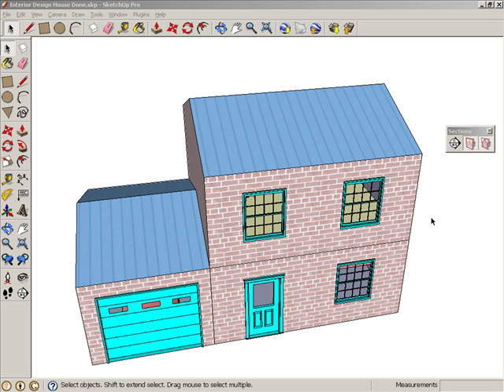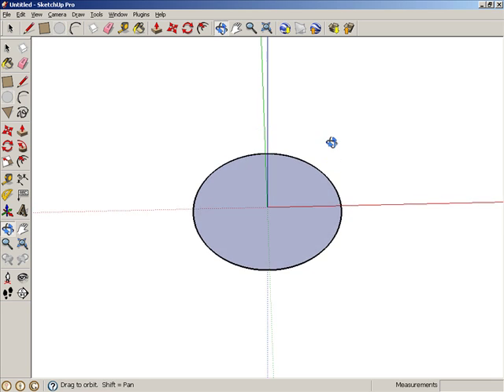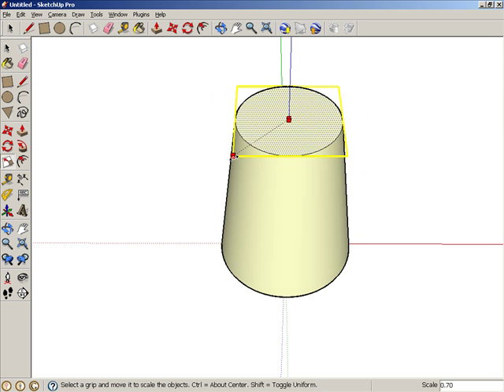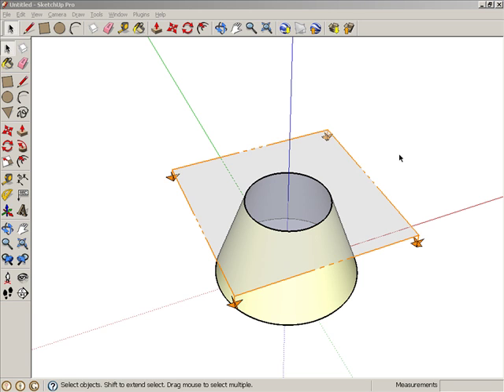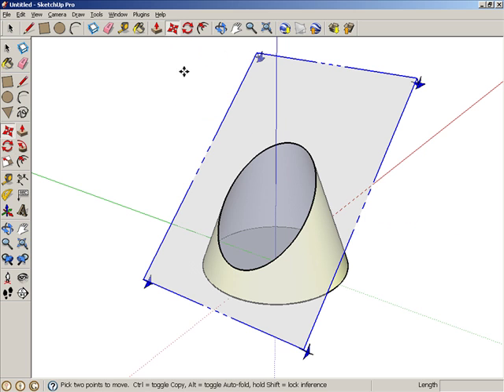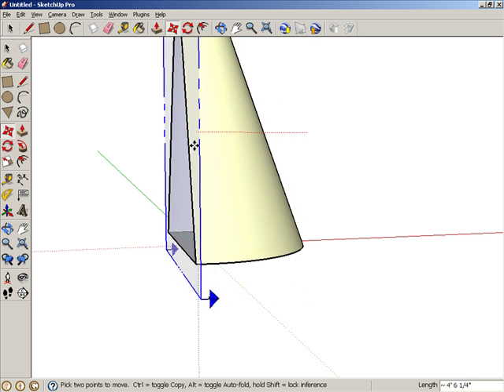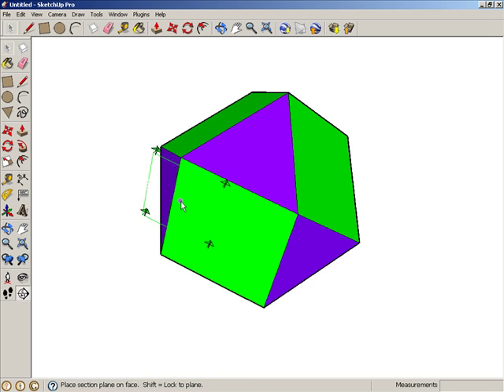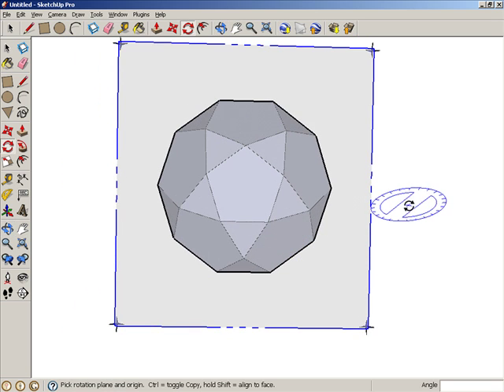Conic Sections in Google SketchUp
How you can use the Section Plane tool with a cone, to create a circle, ellipse, parabola, and hyperbola. See how you can section other complex 3D solids, too!